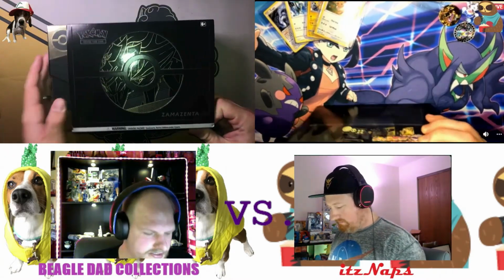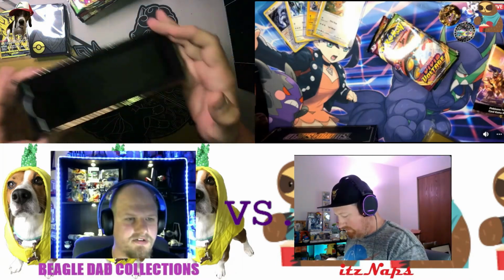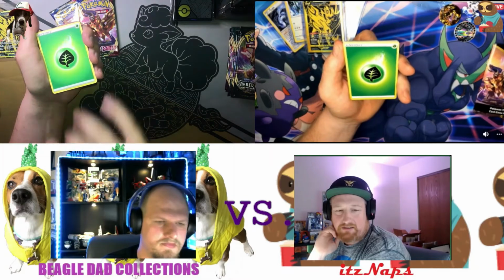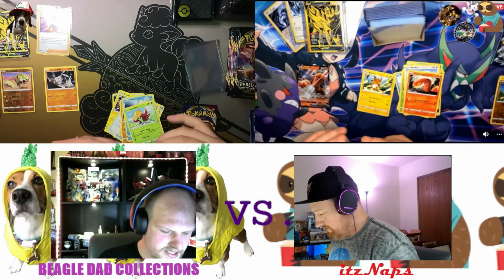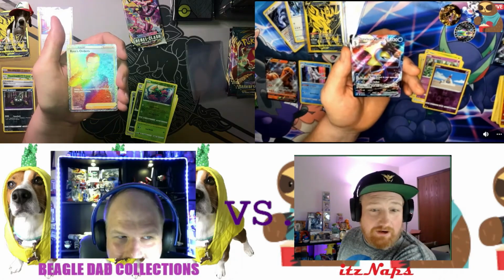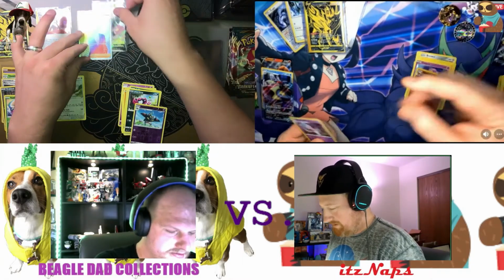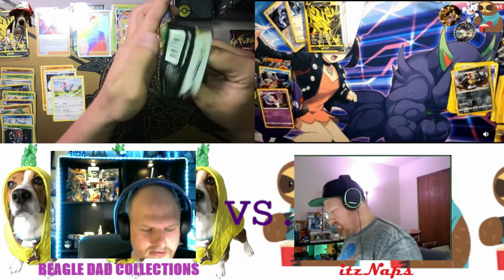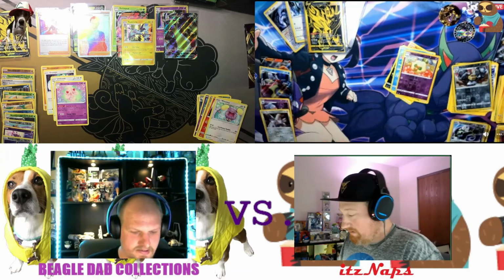Zamazenta *Premium Collection* Pack Battle featuring ItzNaps! I pulled a Rainbow Rare!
This is the 4th "official" pack battle between myself and my brother, ItzNaps.  If you haven't seen any of them yet they are always super fun and have a lot of surprises!  Be sure to check him out on twicth.tv where we stream weekly pack openings, game, and interact with chat and discord.

Check me out on Twitter: @BeagleDadCards

Hey everyone!  I am the BeagleDad and welcome to the PokeDen!  I am just a regular dude with an appreciation for Beagles and Pokemon card collecting.  Join me for crazy openings from the latest sets including tips and tricks for getting Pokemon cards at the best prices!!!